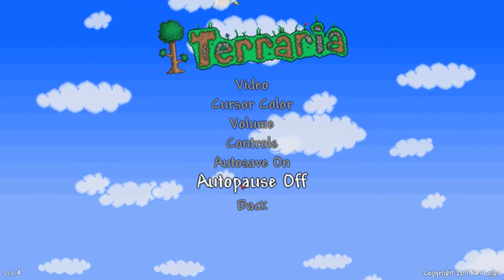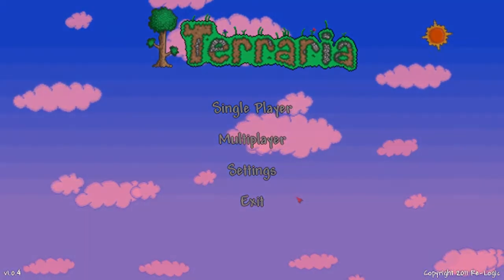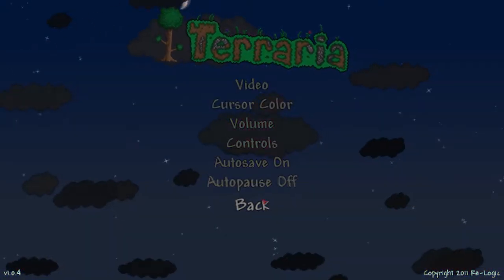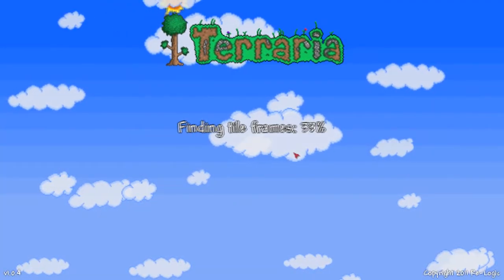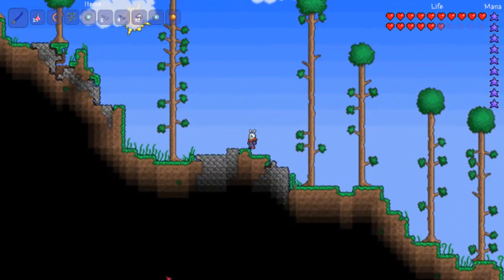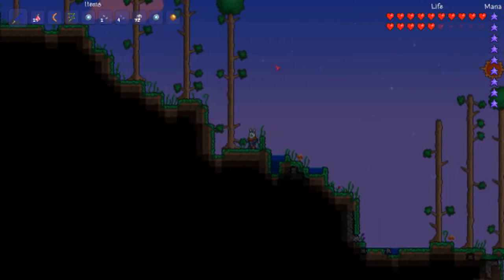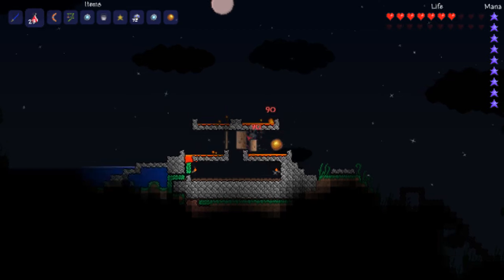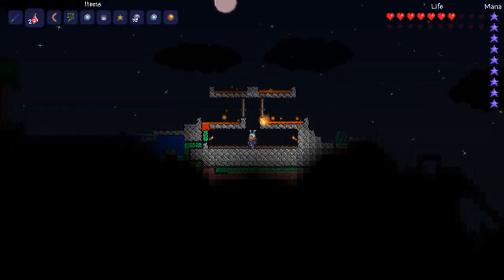Terraria- Frame Skipping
To frame skip all you need to do is minimise the game by clicking on the bar at the bottom.

MAKE SURE AUTOPAUSE AND FRAME SKIP IS TURNED OFF IN THE VIDEO OPTIONS